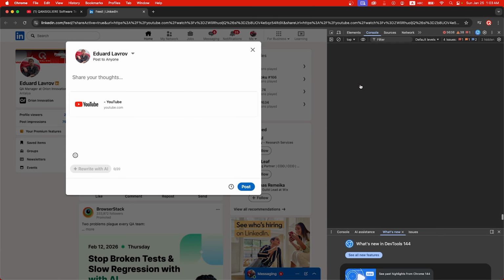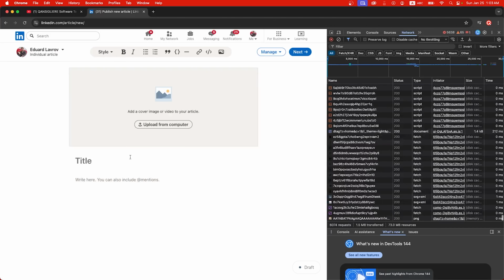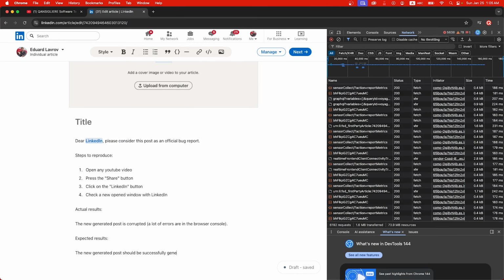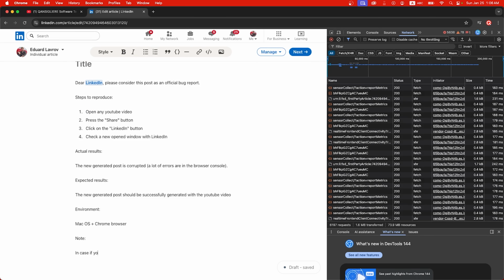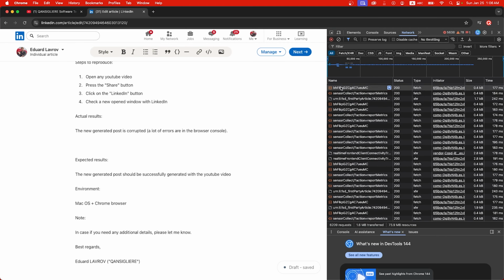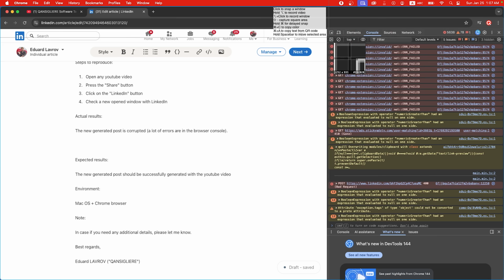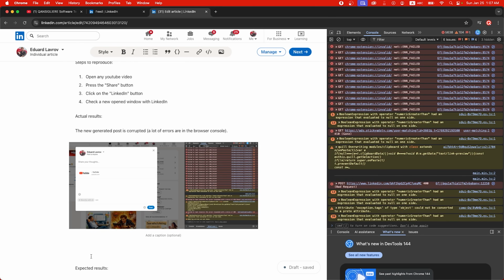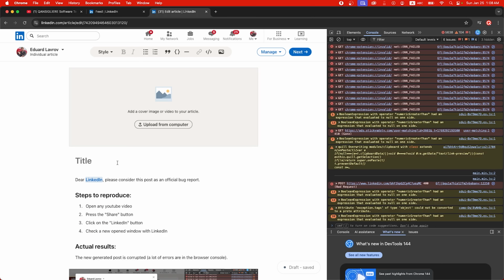QANSIGLIERE Software Testing Tutorial For Beginners | How to write a bug report [BUGHUNTER]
Hello everyone!

Today on my @QANSIGLIERE  channel, I want to go into detail about how to properly create error reports. Sometimes they're called defects, sometimes bug reports, and in both cases, this video will be helpful.

00:00 Intro
00:05 LinkedIn bug
00:16 Debug the issue
00:40 Creating a new bug report
01:06 Steps to reproduce
01:59 Actual results
02:26 Expected results
02:55 Environment
02:26 Expected results
04:38 Additional information